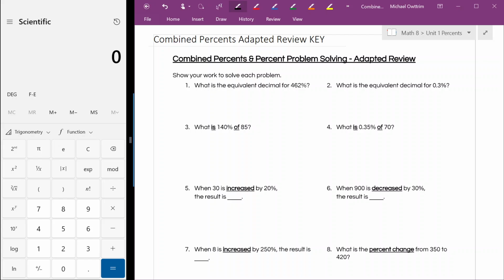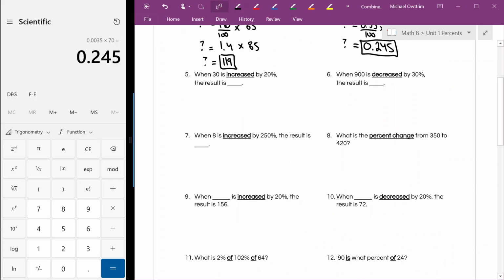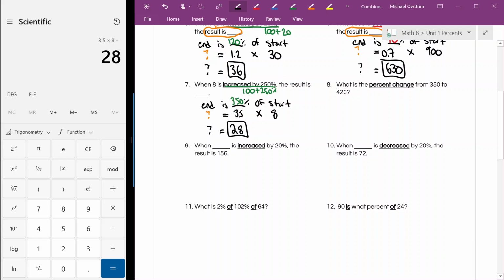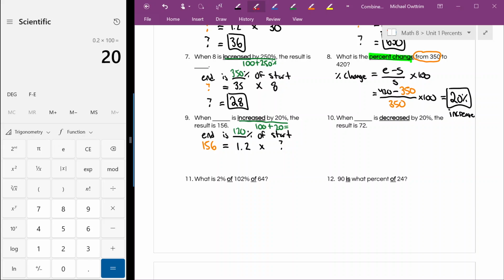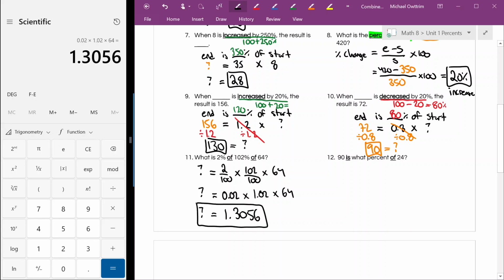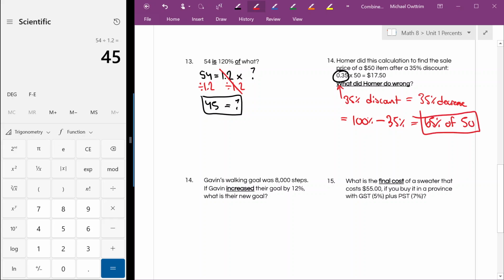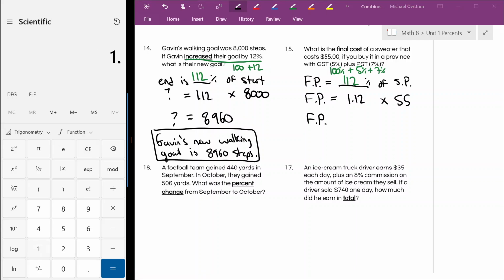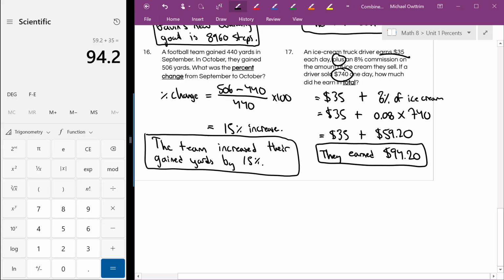Math 8 Combined Percents & Percents Problem Solving Adapted Review KEY